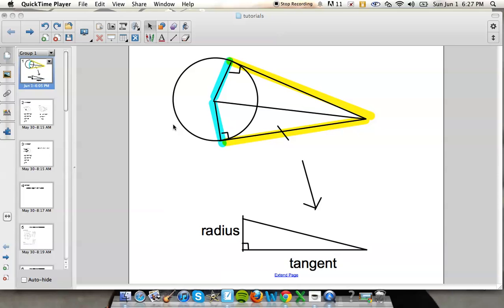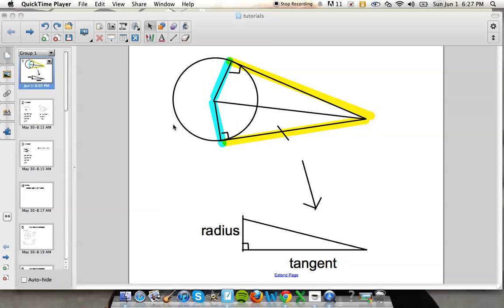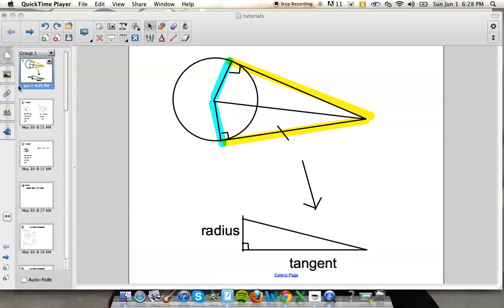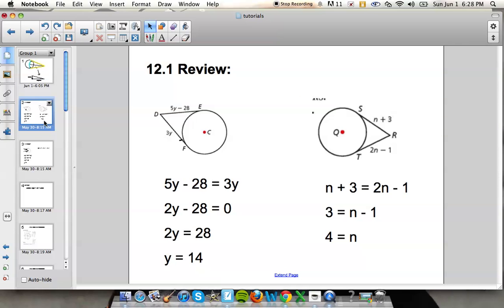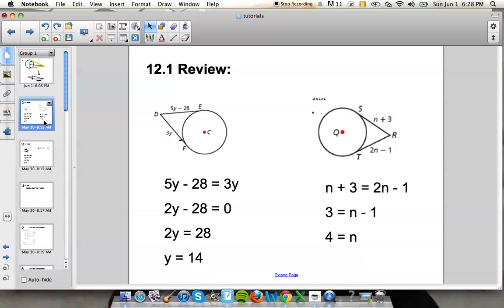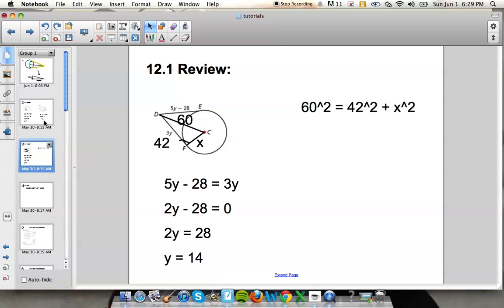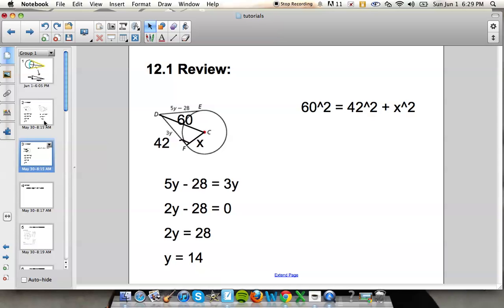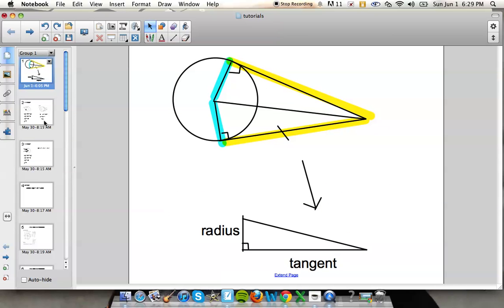12 1 Lecture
Tangent Lines and Circles Tutorial